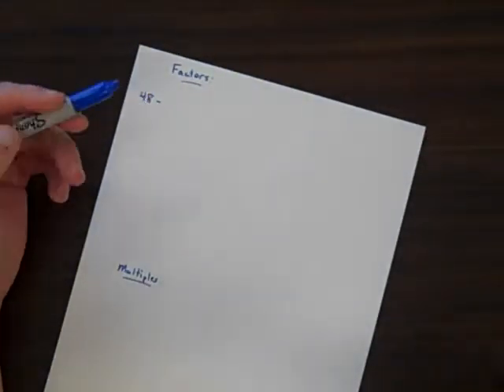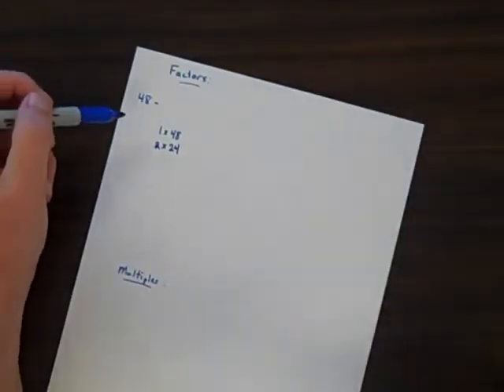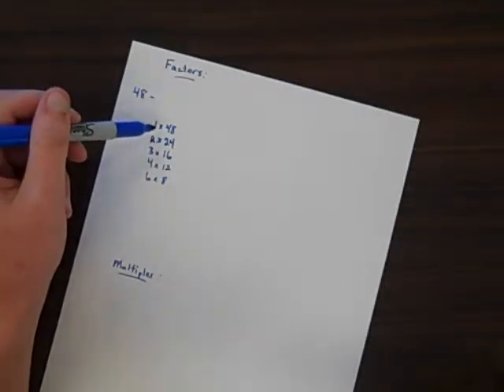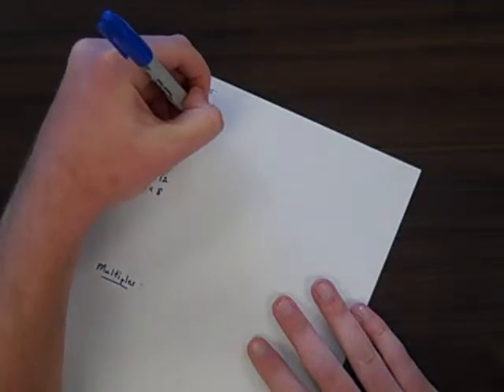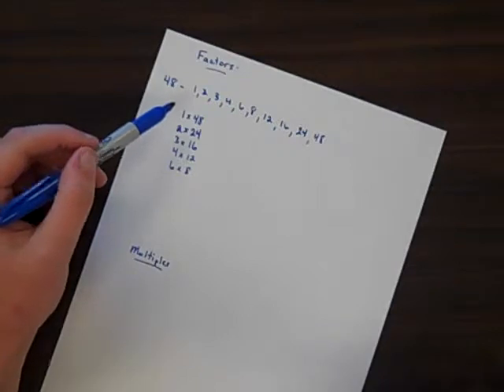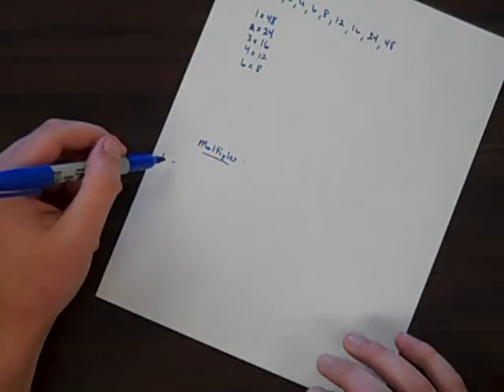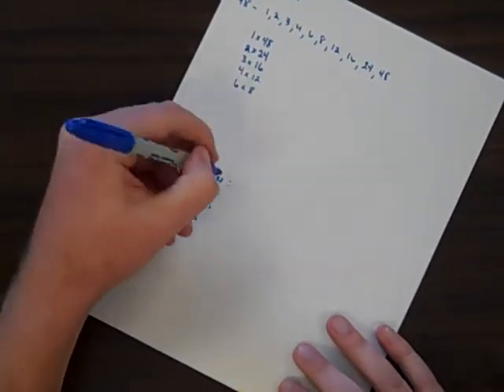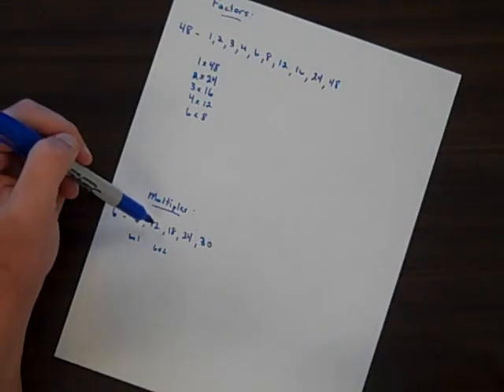Factors and Multiples